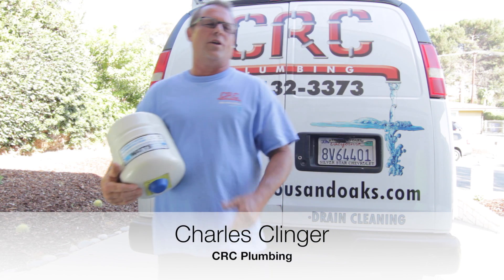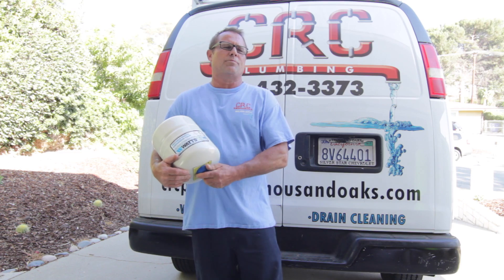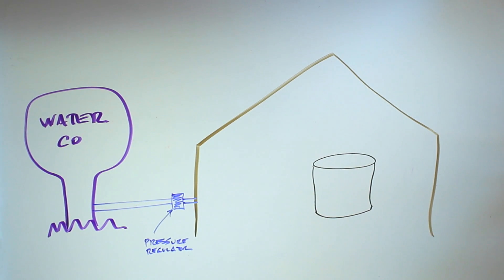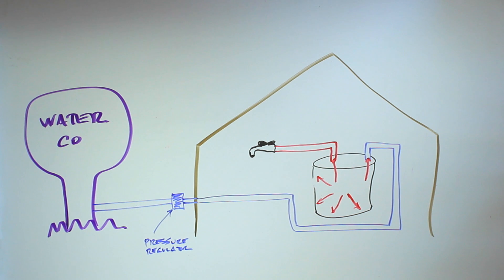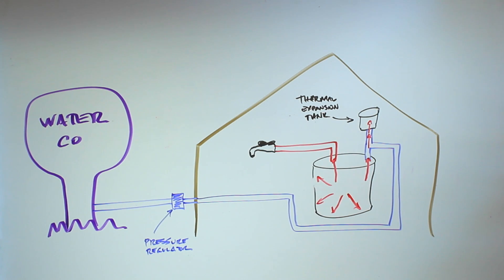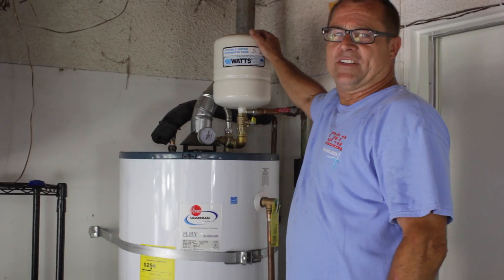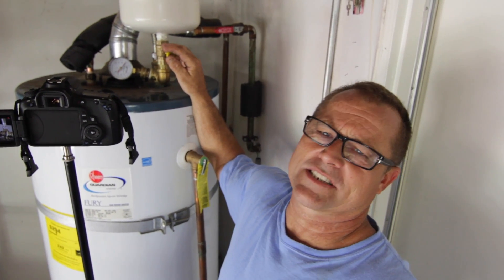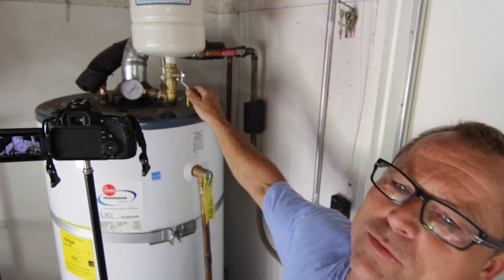water heater thermal expansion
In this video, Charles from CRC Plumbing explains how thermal expansion tanks on water heaters work.